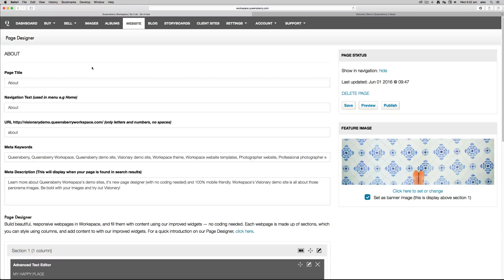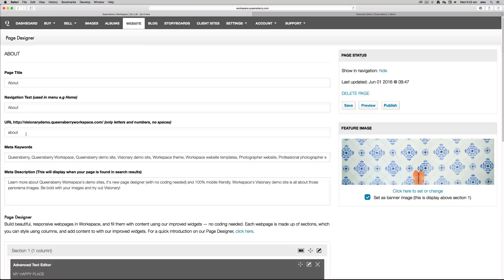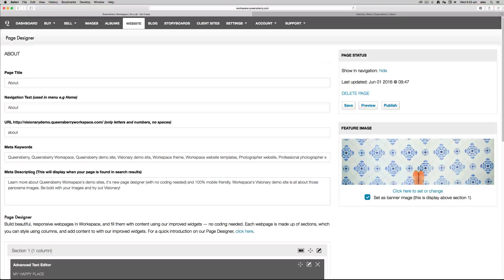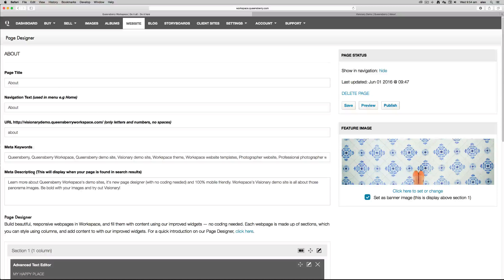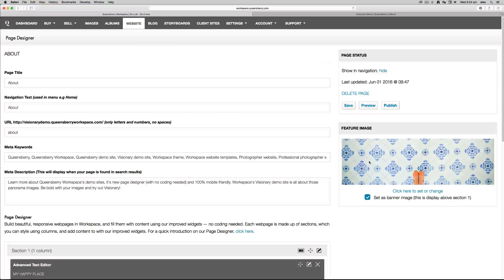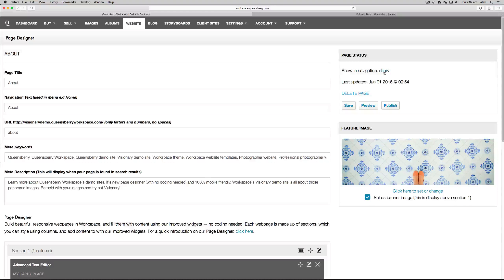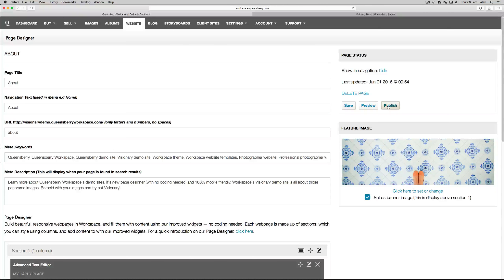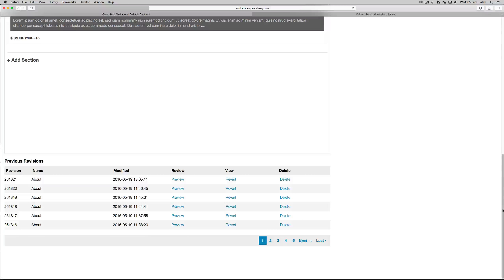Website Page Settings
Melissa explains the importance of setting up a web page. It can increase search engine rankings, and will save you time if you wish to share your pages on any social media platforms.